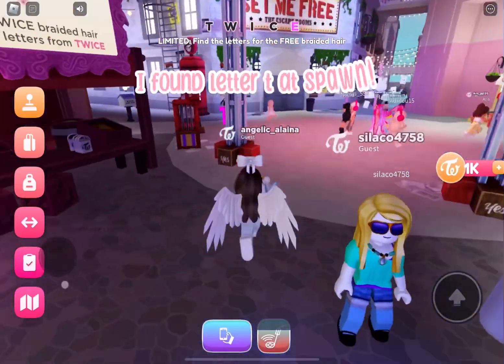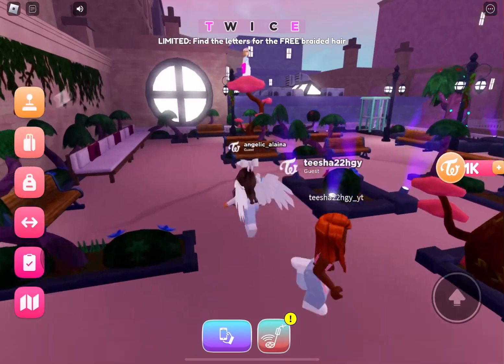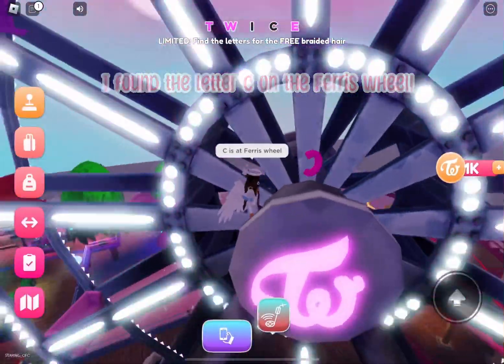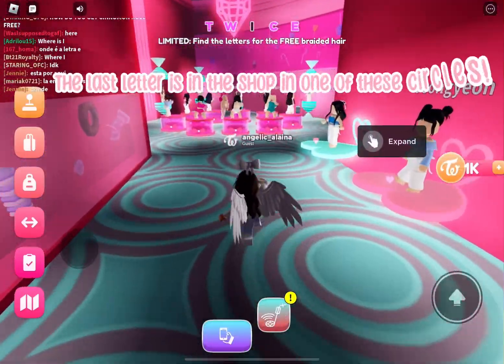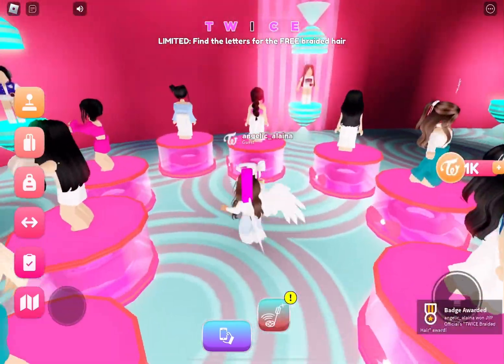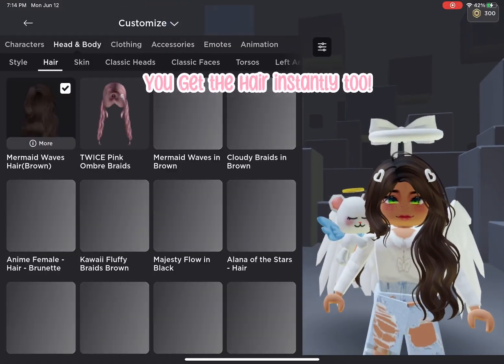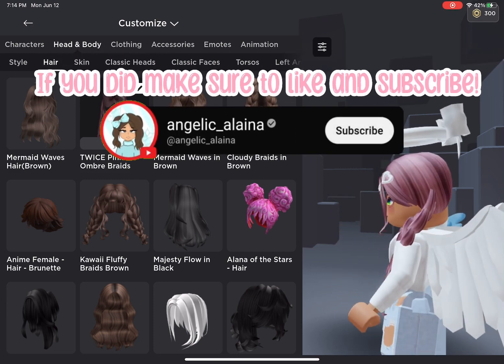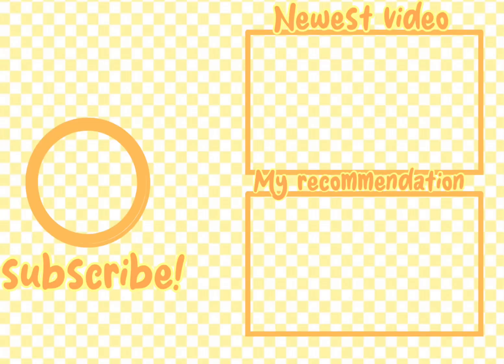Get This Roblox Hair *COMPLETELY FREE!!* *NO ROBUX NEEDED!*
I do NOT claim any sound effect or music as they are not mine!